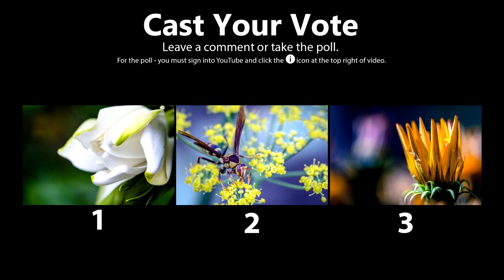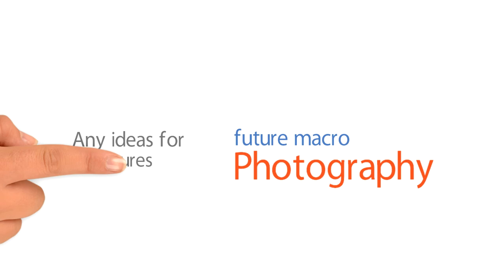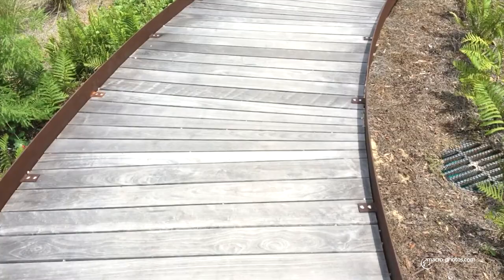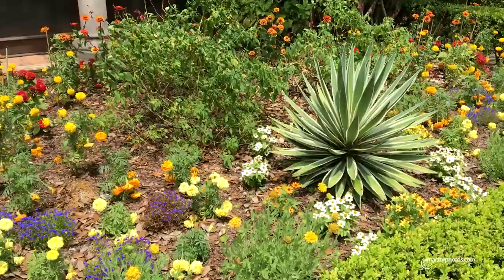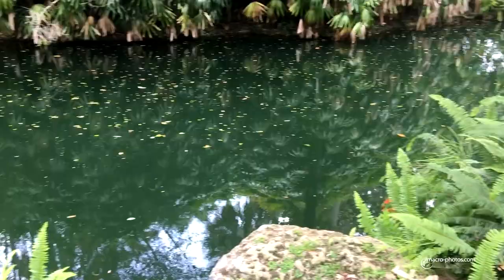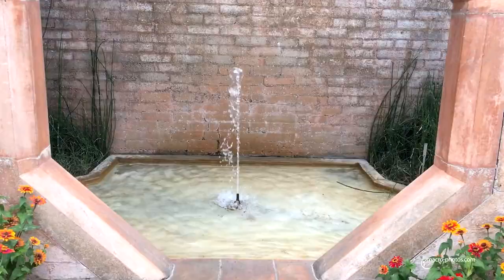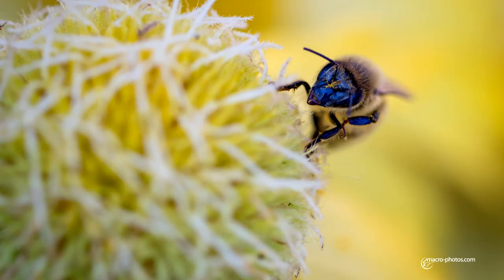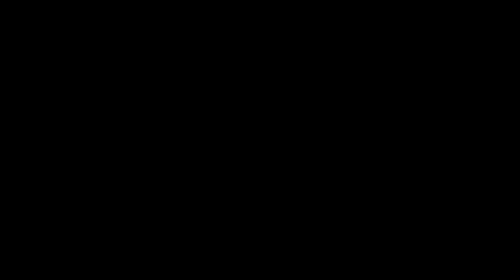Botanical Garden - Macro Photography Adventure with Canon 80D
So today I'm visiting a botanical garden with my Canon 80D and 100mm 2.8 L macro lens. Every time I go to a botanical garden I hope to find insects to take macro photos of. Usually I leave disappointed. But, this time,  I did find some bees, wasps, and spiders on this trip. This garden has lots to offer for flowers. They have a large koi pond where you can feed the fish. They have water fountains and a lot of land to run around in. So here we go, start the music...

Music Credit
TITLE: Queen Of The Skies
ARTIST: NICOLAI HEIDLAS